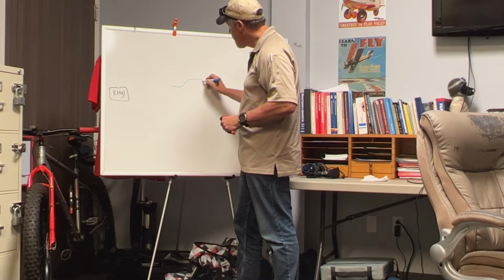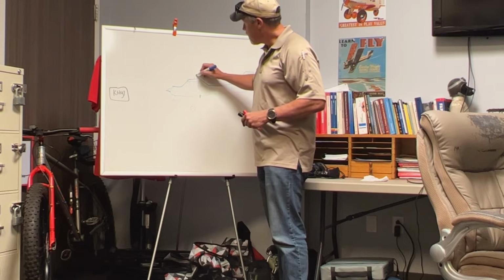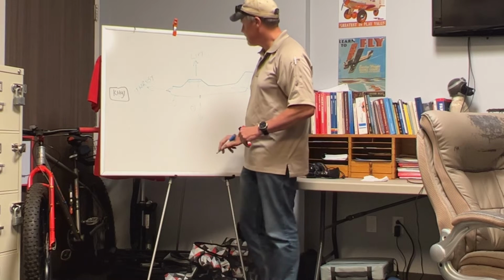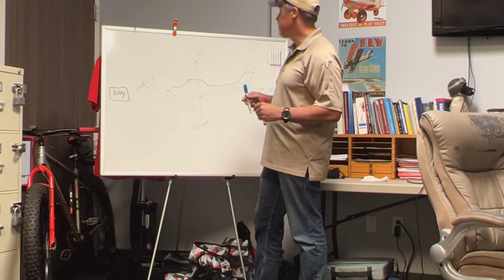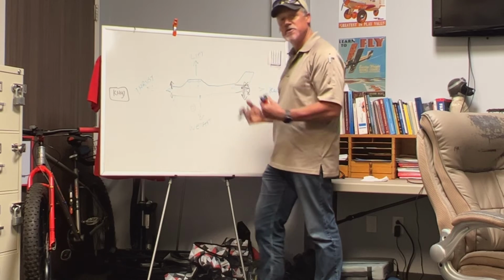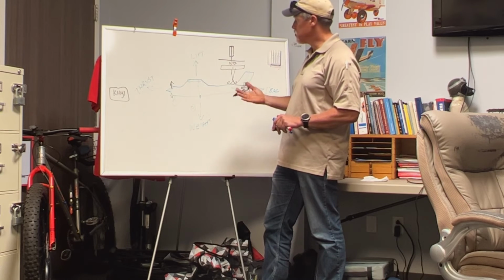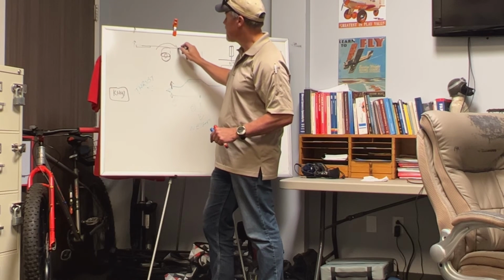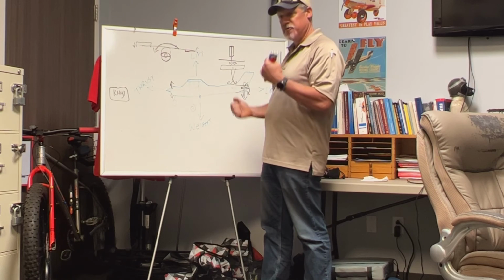Four forces of flight and basic flight controls